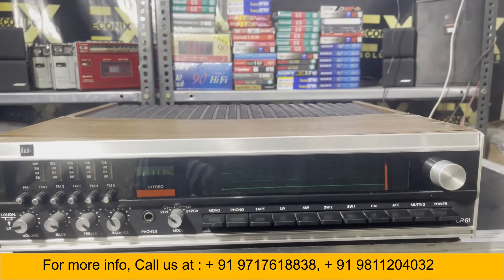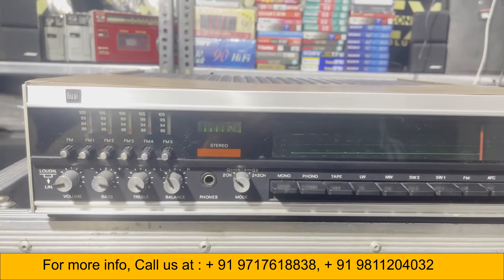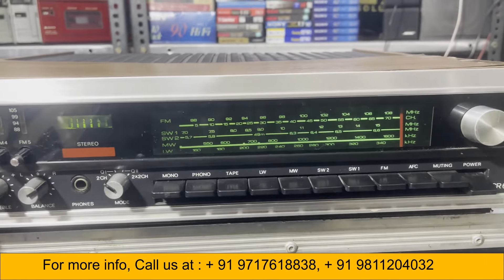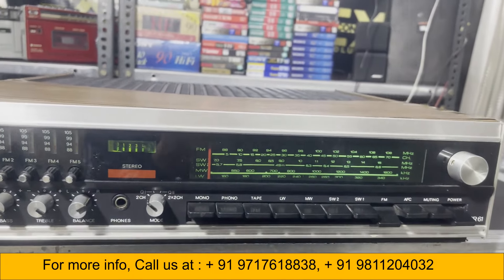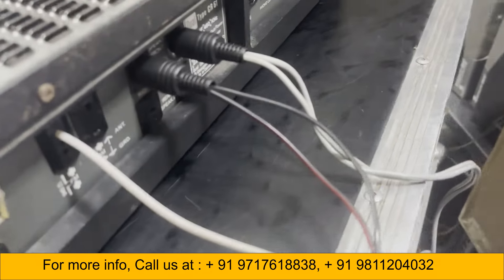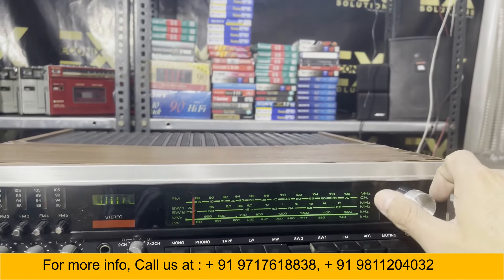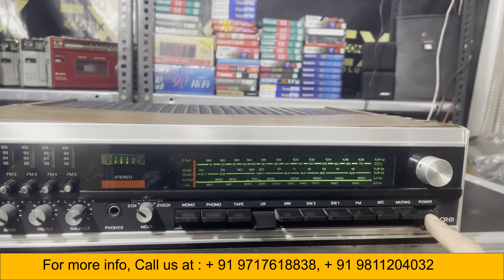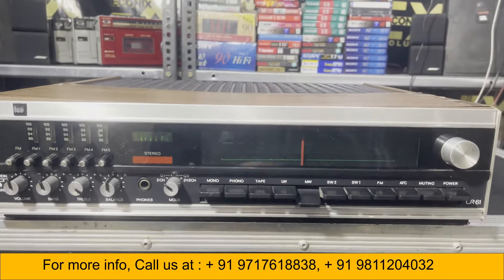Unleash Dual Audio Excellence: Dual CR61 Receiver - Elevate Your Sound Experience! 🎶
🔊 Experience Dual Brilliance with Dual CR61 Receiver! 📻

Immerse yourself in the world of premium audio with the Dual CR61 Receiver. In this captivating review, we explore its sleek design, advanced audio features, and the exceptional sound quality that sets Dual apart. Join us as we uncover the audio excellence of the Dual CR61.

🕰️ Duration Points:

0:00 - 0:30: Introduction to the sophisticated design and build of the Dual CR61 Receiver.
0:30 - 1:00: Delving into the advanced audio technologies for crystal-clear reception and sound quality.
1:00 - 1:45: Unveiling the dynamic range and precision of sound reproduction.
1:45 - 2:30: Showcase of versatility - perfect for various listening environments.
2:30 - 3:00: A closer look at user-friendly controls and elegant aesthetics.
3:00 - 4:00: Available Now! 🎉 For more information or to make it yours, call us at 📞 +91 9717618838, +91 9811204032.

🔧 Specifications:

Type: Receiver
Sleek Design: Yes
Advanced Audio Features: Yes

Elevate your sound experience with the Dual CR61 Receiver.

Don't miss out on our latest audio gear reviews and recommendations.